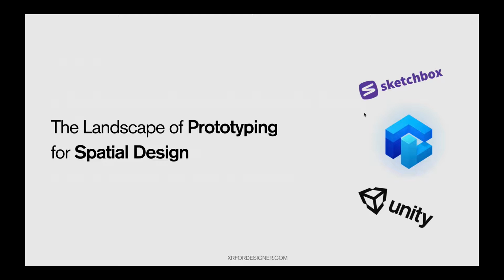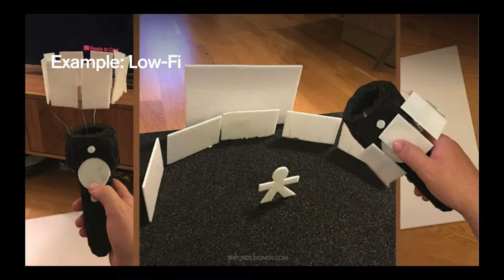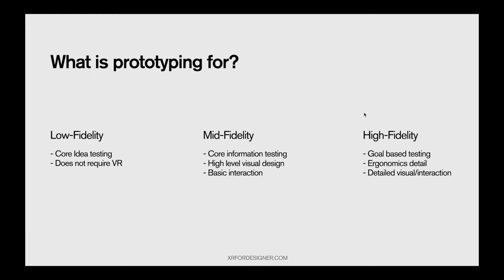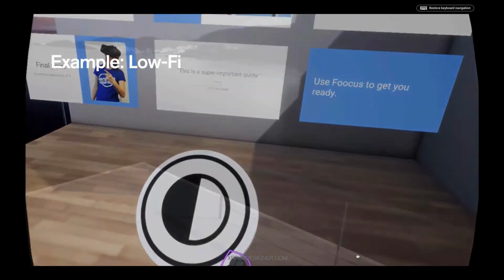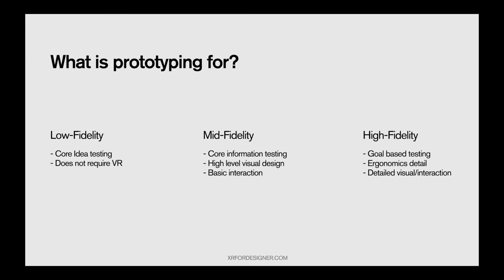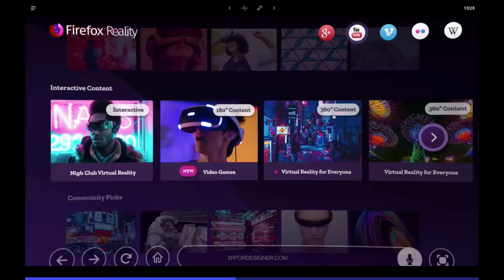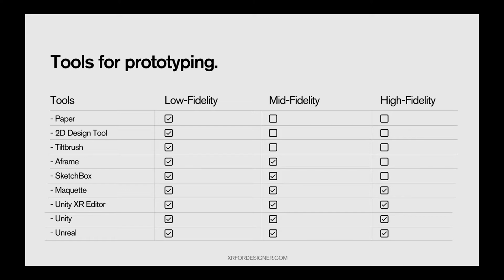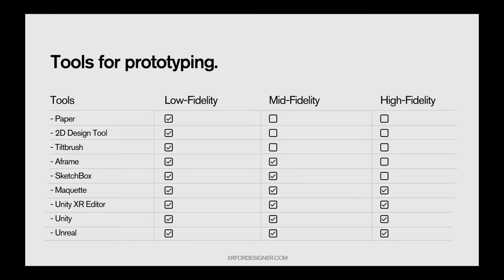The landscape of XR prototype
With all kinds of prototyping tools available for XR prototyping, what should you choose to create your prototype?

This cut from the intro to spatial design with maquette.